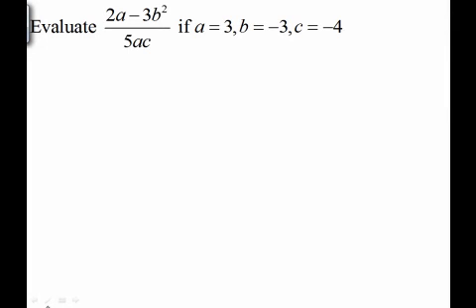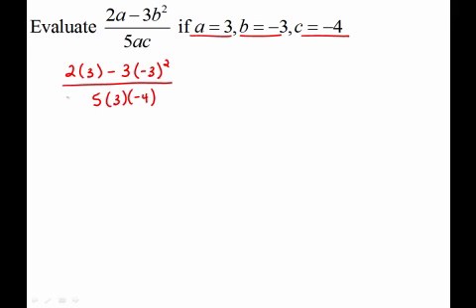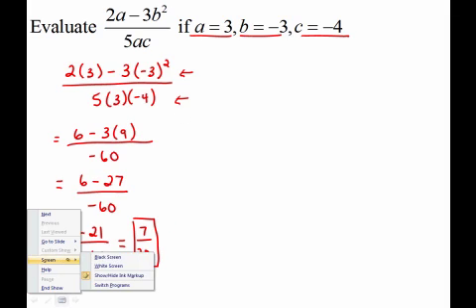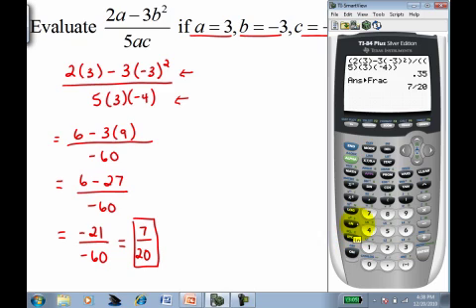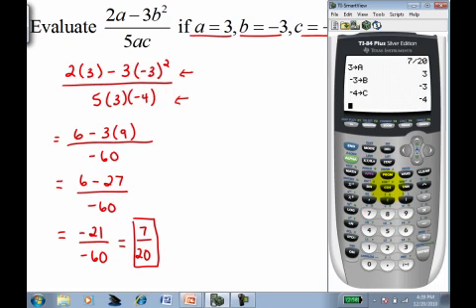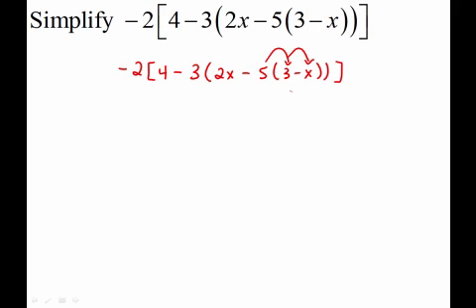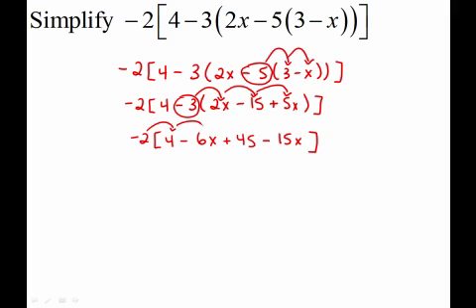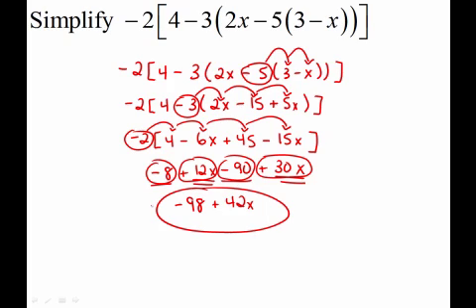AA Review Slides 1-2.m4v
Advanced Algebra First Semester Final Review
Evaluation and Simplifying